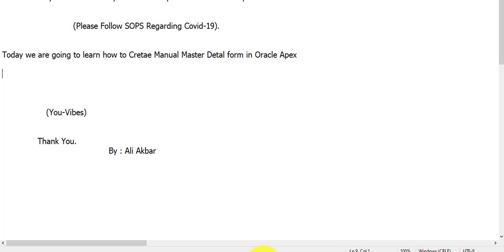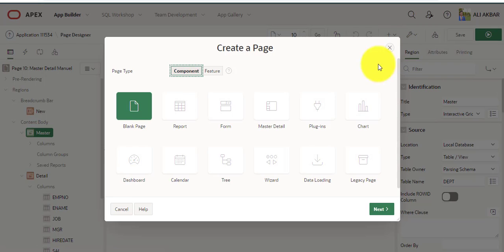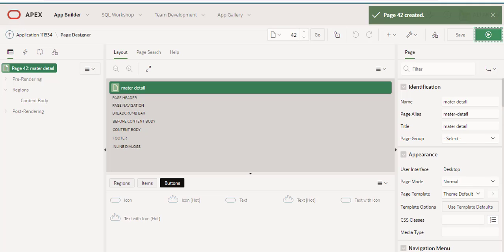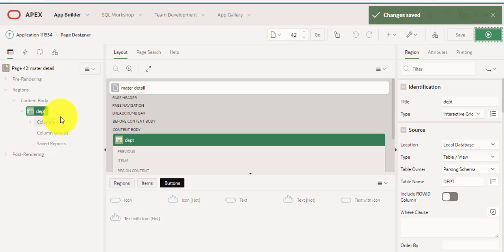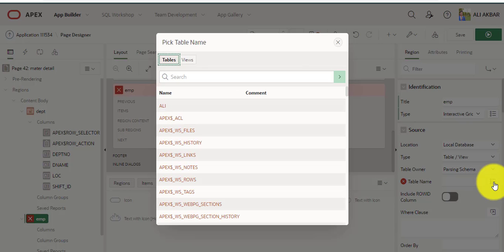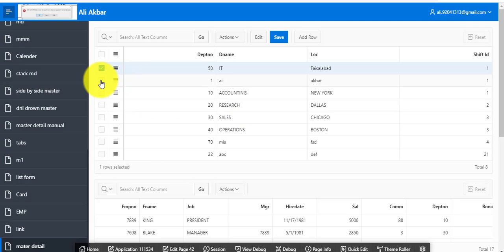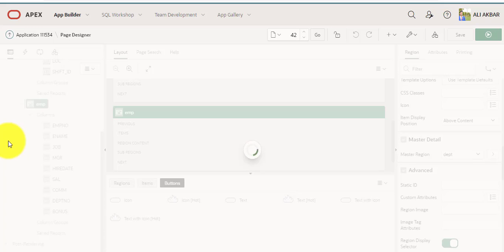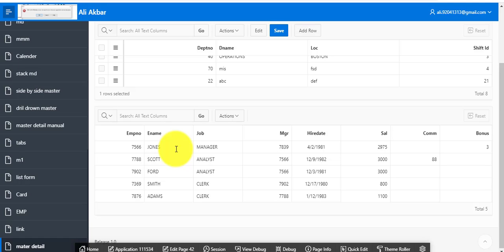How to Create Master Detail Form Manual In Oracle Apex | Oracle Apex Tutorial Lecture 34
* People Description *